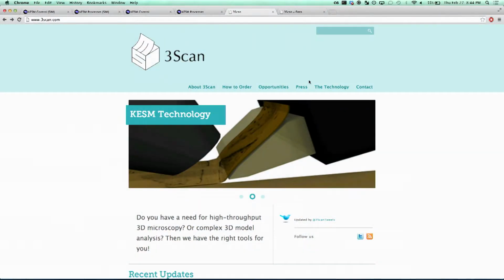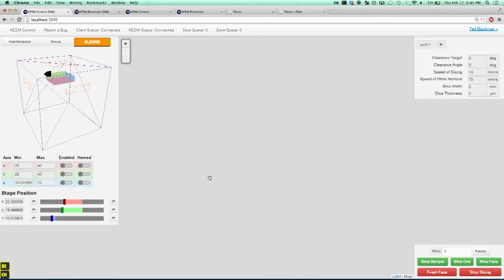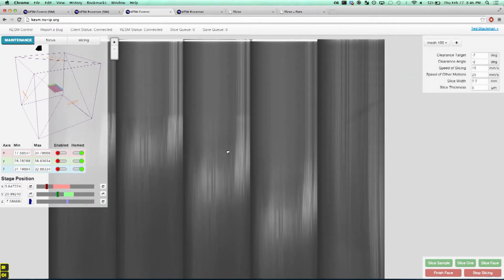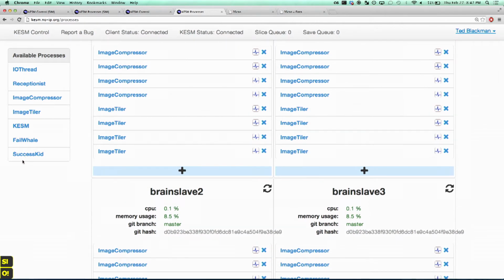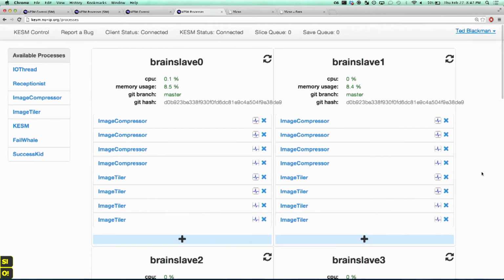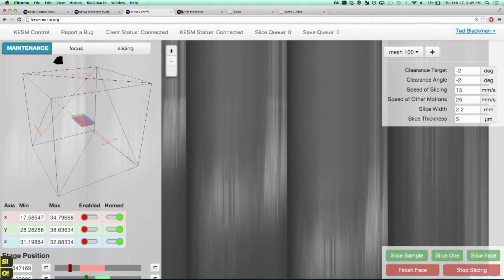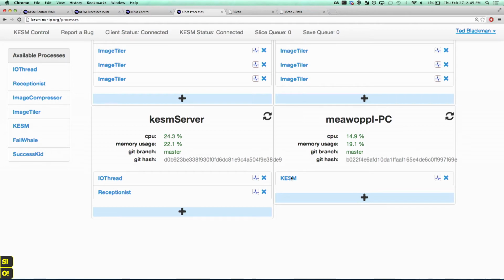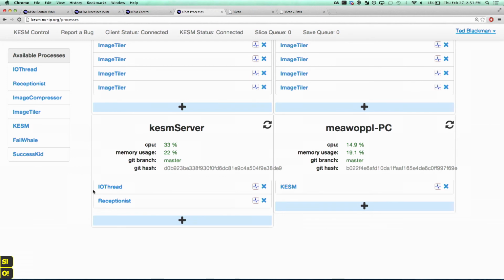3Scan: Slicing brains with Meteor -- February Devshop SF